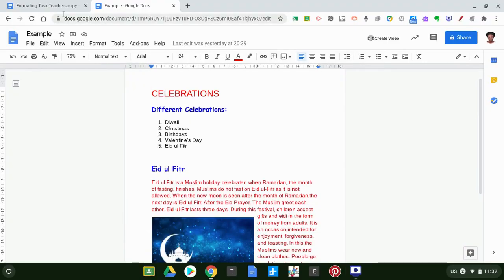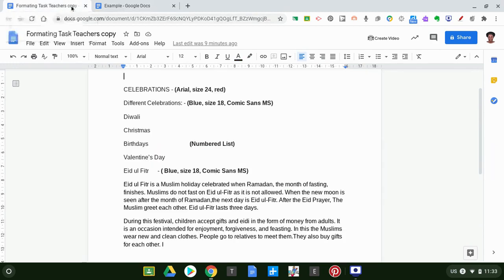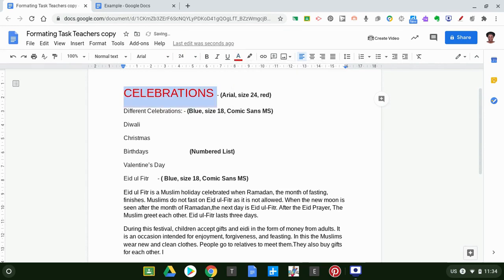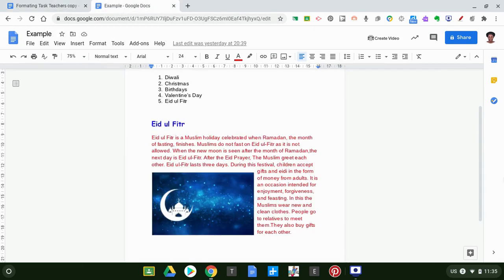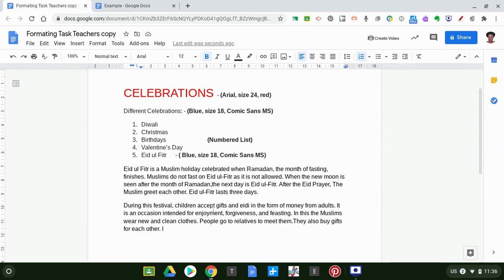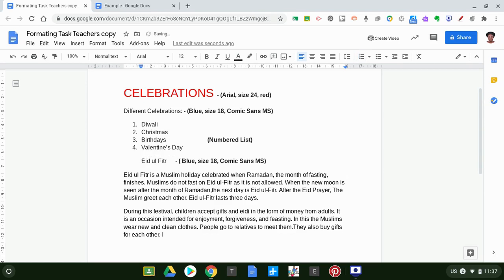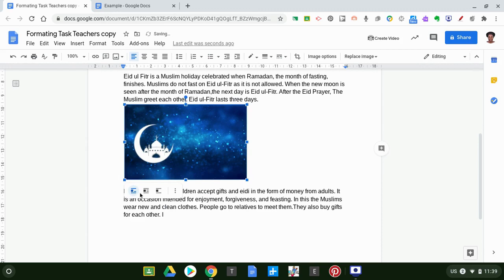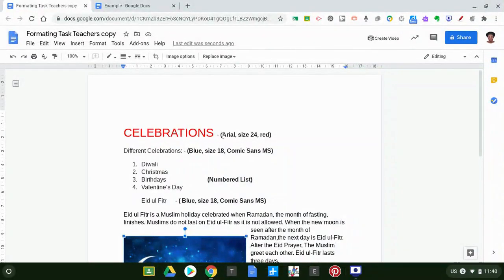Formatting a Document